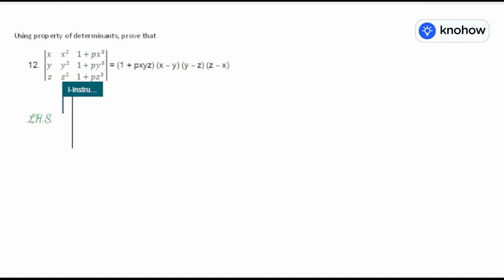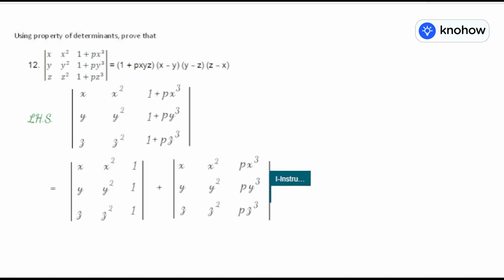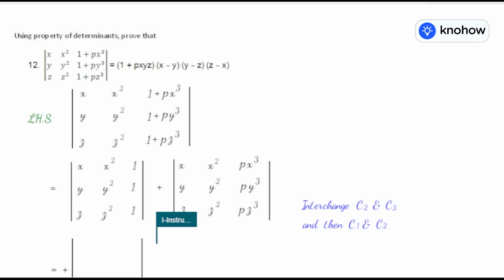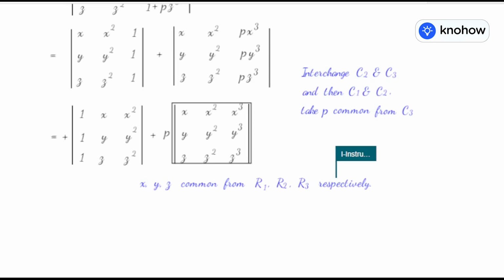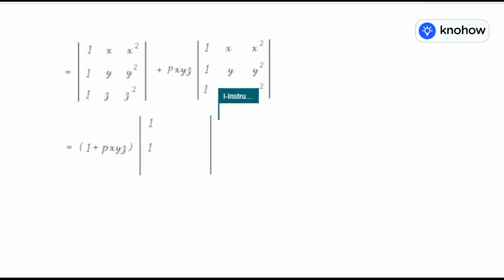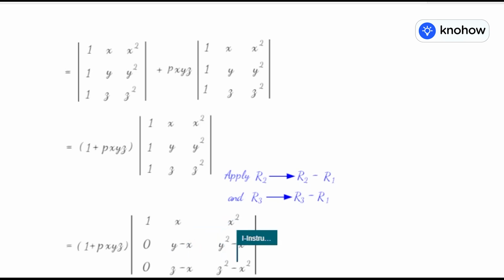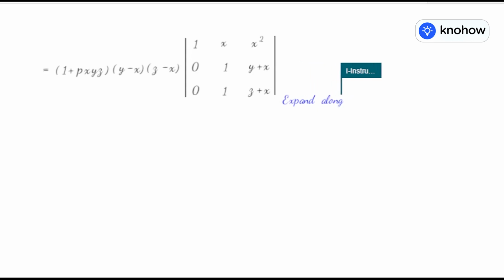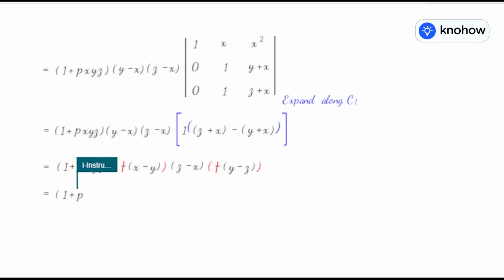Miscellaneous Exercise - Question 12 | Determinants | Class XII Mathematics | Knohow.io